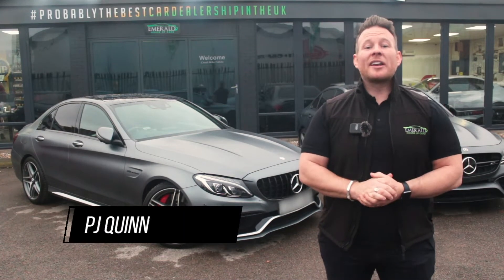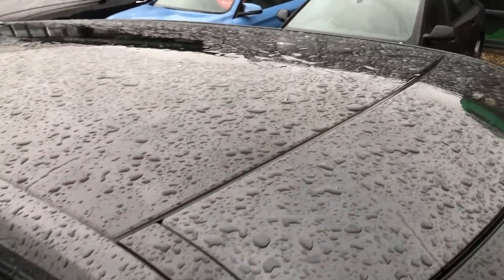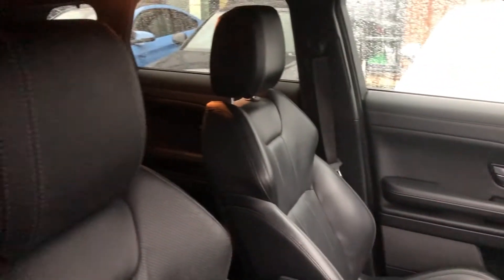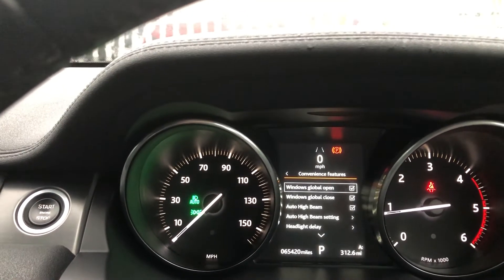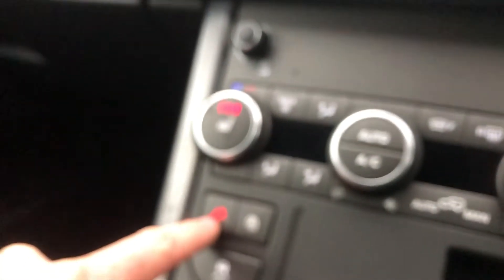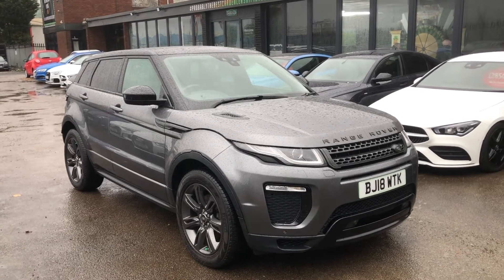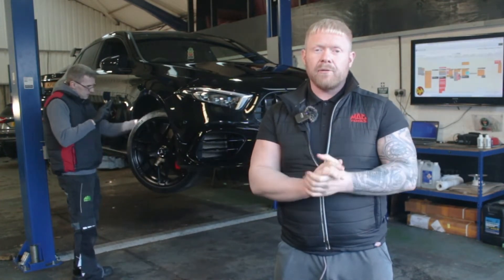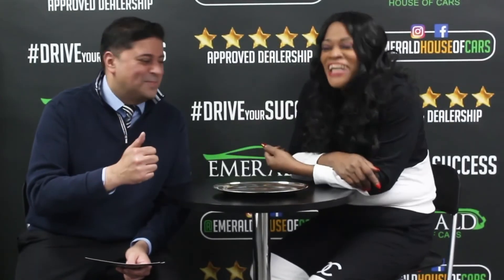2018 18 LAND ROVER RANGE ROVER EVOQUE 2.0 TD4 LANDMARK 5D 177 BHP/BJ18 WTK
2018 Range Rover Evoque TD4 Landmark finished in Corris Grey

Range Rover's limited edition model made to celebrate and commemorate 6 years of manufacturer and over 600'000 sales, the Landmark edition ensures owners get some specific styling advantages over the standard base model, with the main feature of course being the Panoramic Sunroof.

This particular Landmark edition benefits from many of the other key factors a potential owner would require.

BIG service history from LR and Specialists
Efficient running costs
BIG Factory build spec
Modern Day Innovative Technology and Gadgetery
Premium and Luxurious Surroundings

The Land Rover brand never seems to disappoint and with models like this, it can come as no surprise!

Corris Grey Metallic
Panoramic Sunroof
Alloy Wheels
Contrast Colour Styling
Dynamic Body Styling
Electric Heated Adjustable Folding Mirrors with Puddle Lamps
Fog Lights
Privacy Glass
Parking Sensors
Elec Seats
Ambient Lighting
Dual Zone Climate Control Auto with Air Recirculation
Gesture Tailgate
Heated Front Seats
Paddleshift and Drive Select
Auto Wipers + Lighting
8" Touchscreen Media
Sat Nav
DAB
Bluetooth
High Beam Assist
Terrain Response
Lane Departure Warning
Hill Descent & Hill Assist
Keyless Go!

Vehicle Documents

The service record is available to view on our website in the documents section

128 point vehicle inspection & enhanced HPI check is also available to view on our website in the documents section